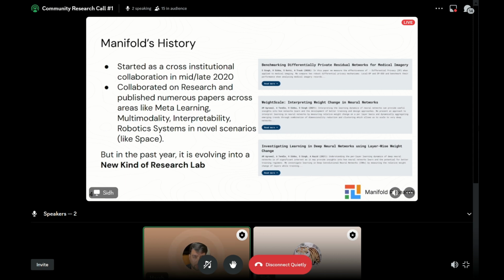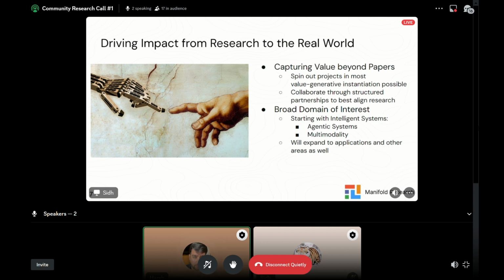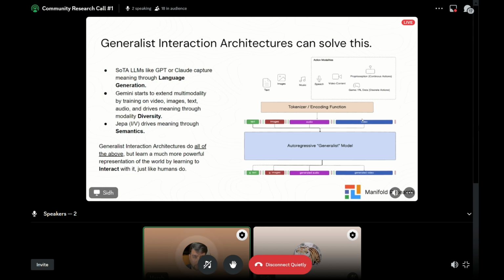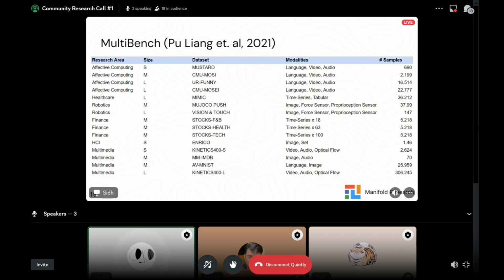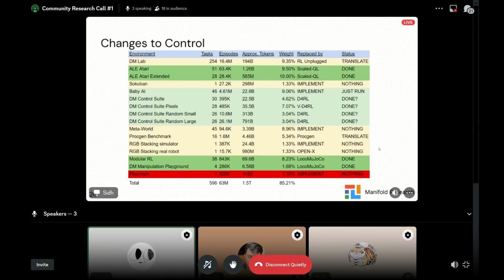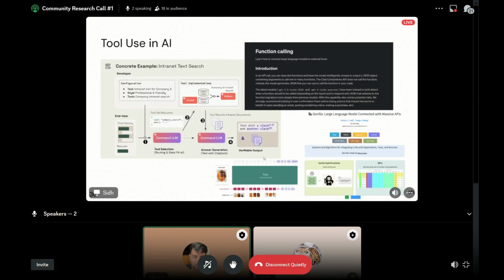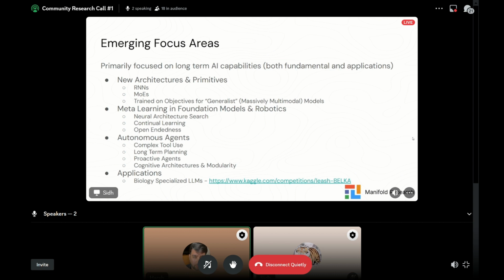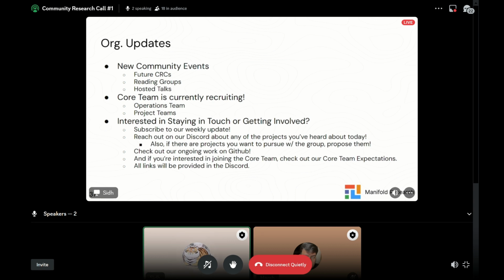Community Research Call #1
Community Research Calls are our dedicated sessions to providing the larger Manifold community with organization-level and project-level updates.